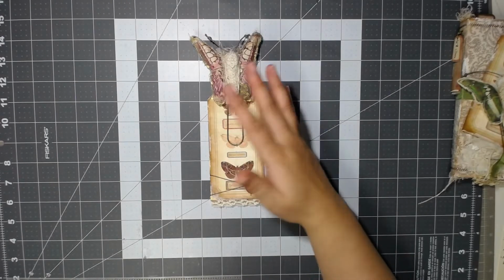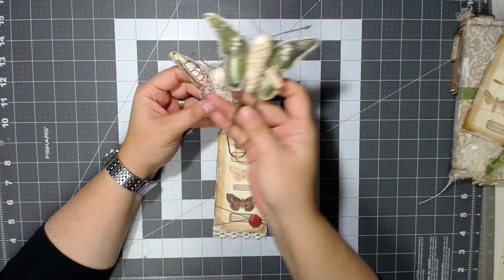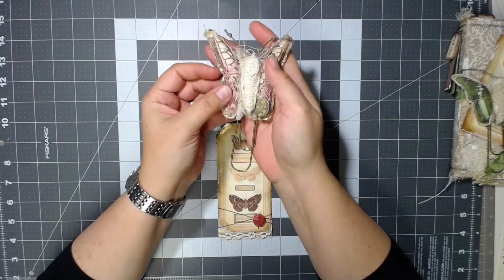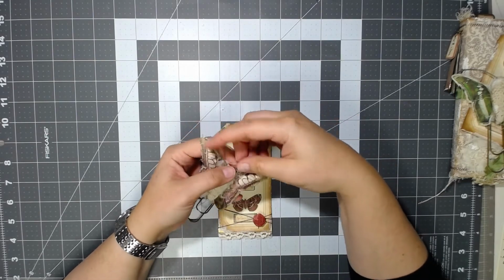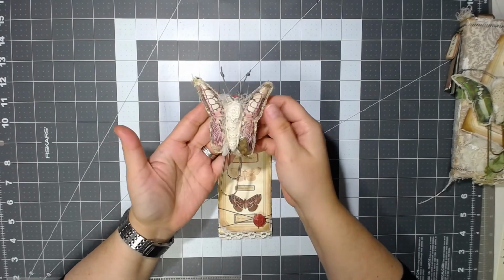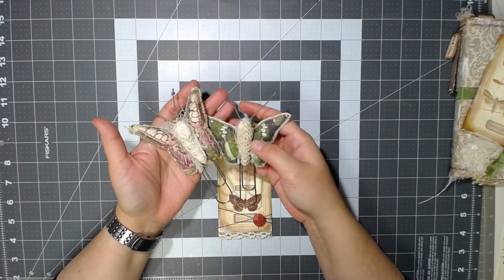VR For @donnalittle Challenge entery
Hi there, Donna.. Here is my entry to your challenge..using all of the elements required. I had so much fin making this 3D fabric butterfly..Please
follow Donna and her link to her cannel Thank YOU!!

Some amazing channels to get inspired from!

My info

Angie Cragwick
Divide, MT
59727